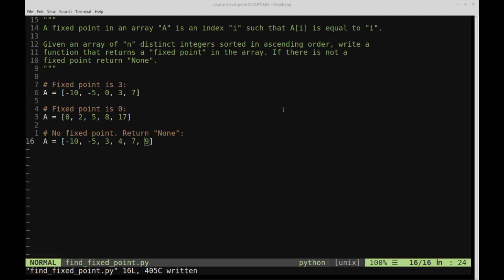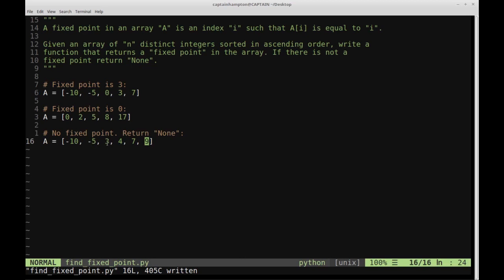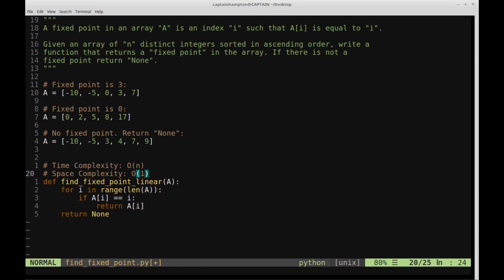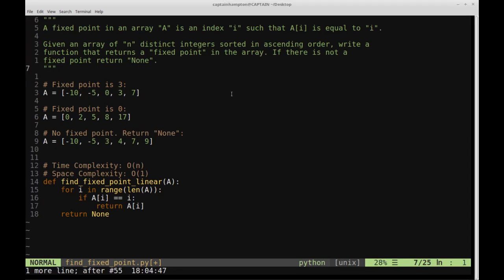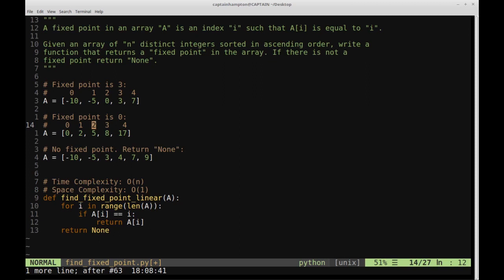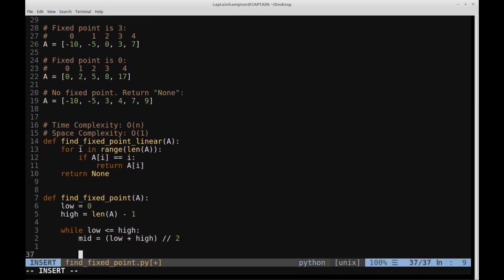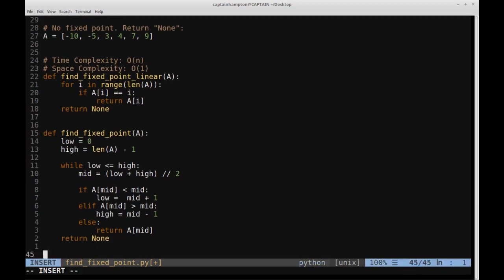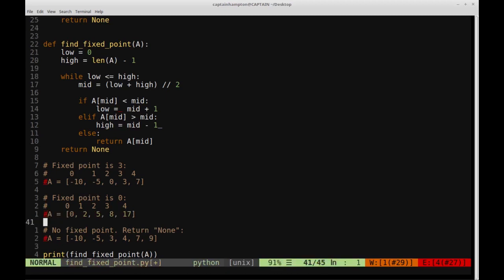Binary Search in Python: Find Fixed Point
In this video, we will be solving the following problem:

Given an array of n distinct integers sorted in ascending order, write a function that returns a "fixed point" in the array. If there is not a
fixed point return "None".

A fixed point in an array "A" is an index "i" such that A[i] is equal to "i".

This video is one part of the Binary Search playlist on my channel.